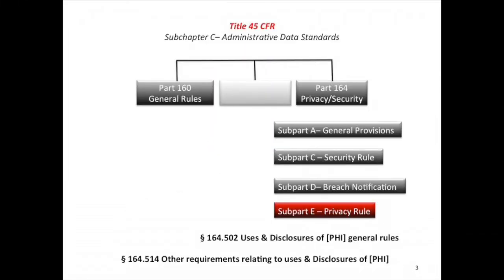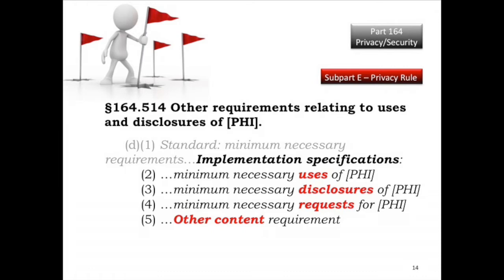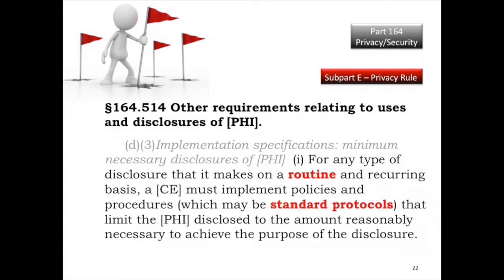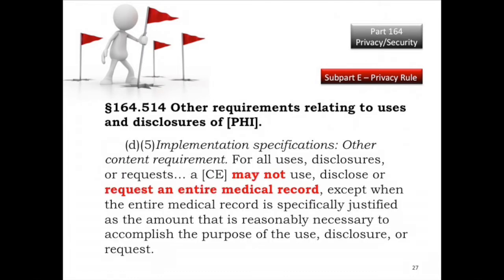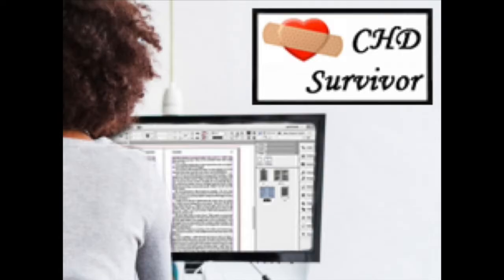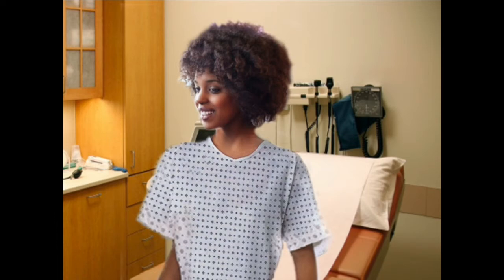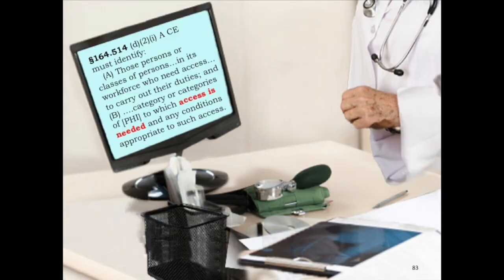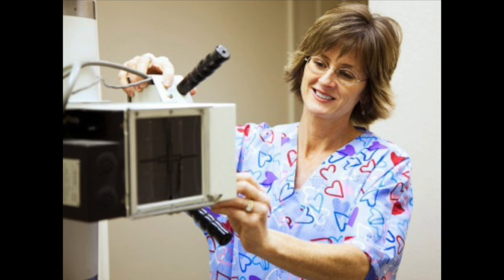15 - The "Minimum Necessary" Rule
The "Minimum Necessary" rule is described and applied.